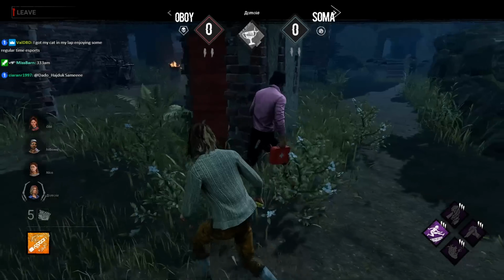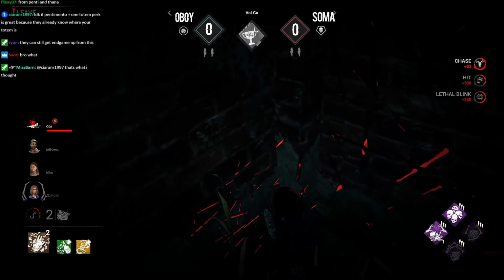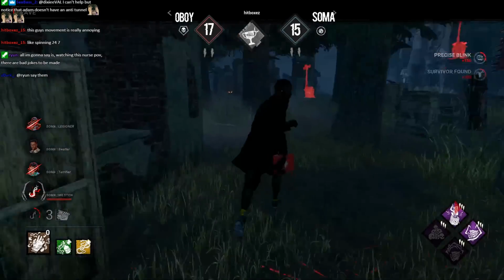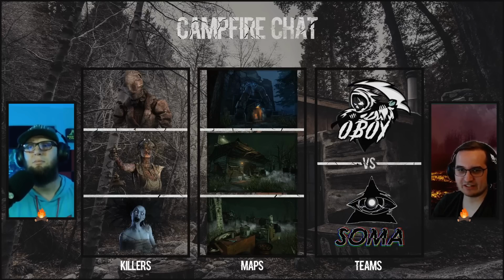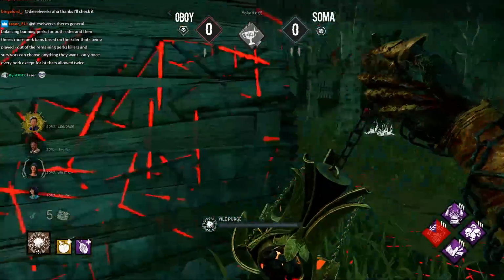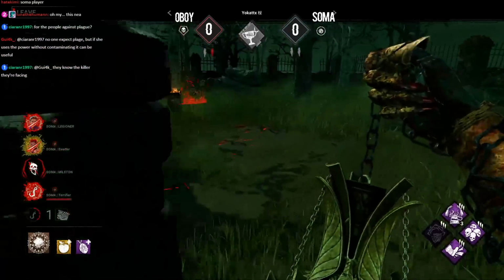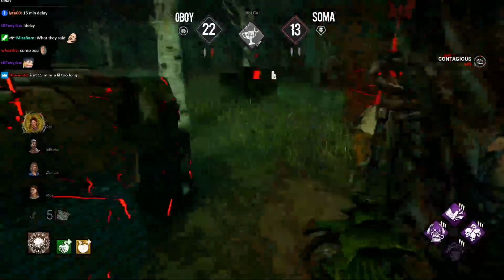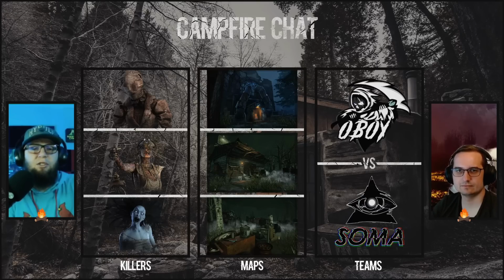[2022S7] Week 2 - Oboy vs SOMA | DBDLeague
Match info (CONTAINS SPOILERS)

00:00 SOMA Nurse
12:38 OBOY Nurse
25:23 OBOY Plague
40:40 SOMA Nurse

Week 2; Best of 3 (set based)
Oboy 2 - 0 SOMA

Casted by YoBoyCue and Dir3Wolf